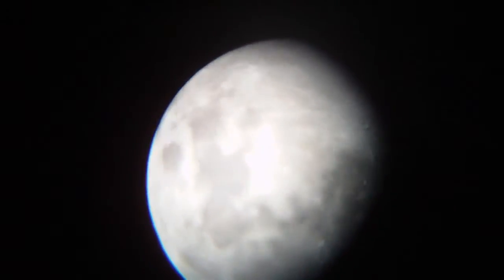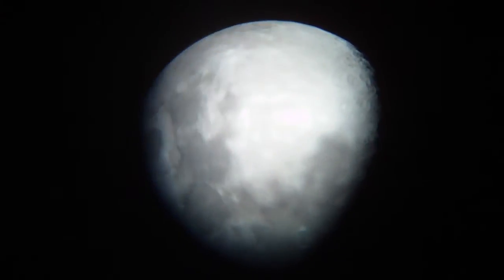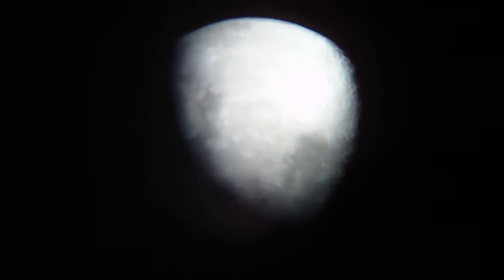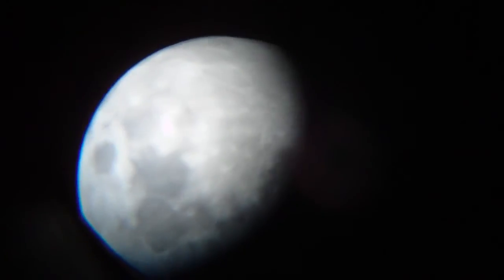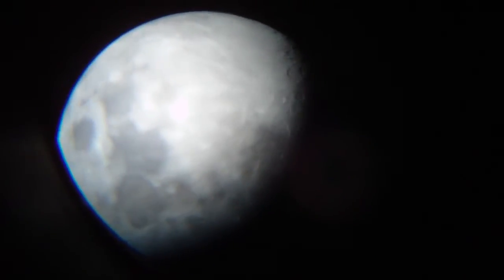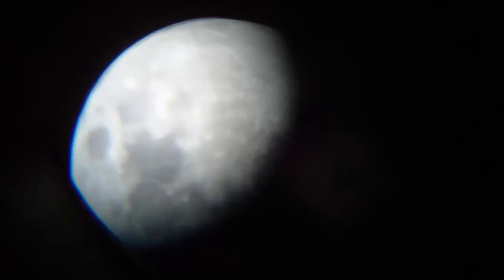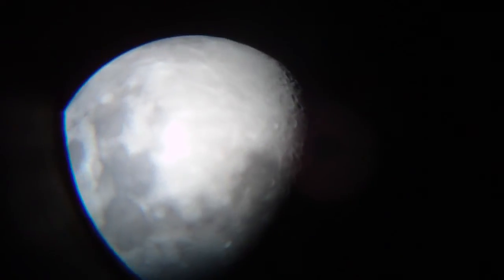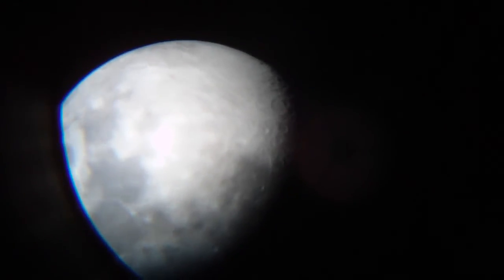tonights moon in my new bushnelll 675x reflector scope 20mm lens HD.MOV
tonights moon on my new bushnell 4.5 inch reflector telescope 675x used my 20 mm lens only for this one